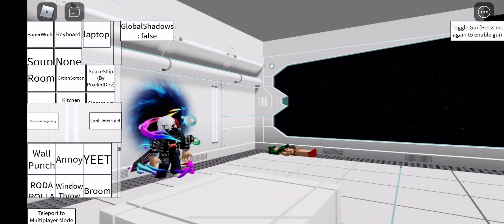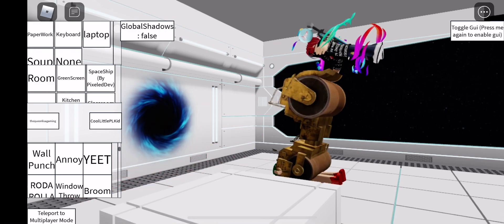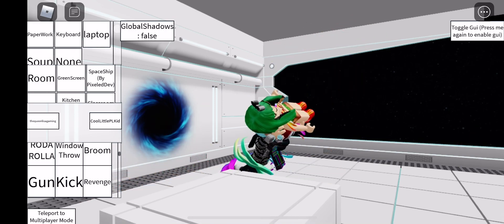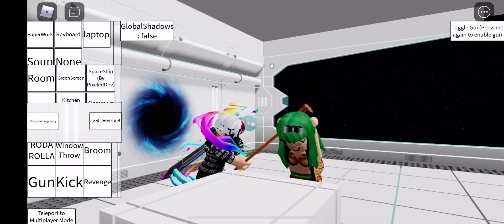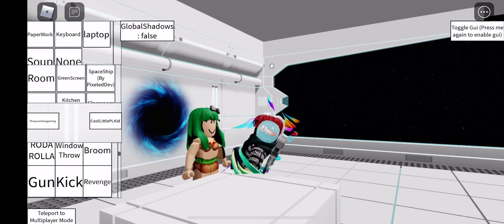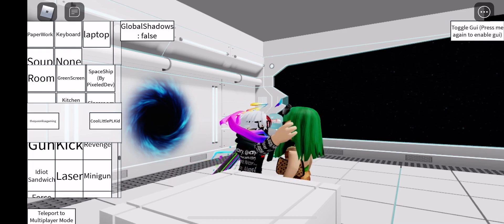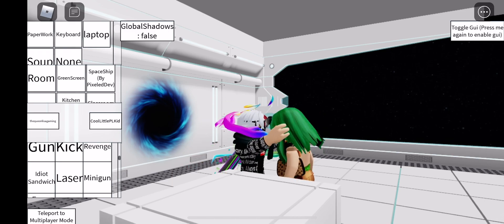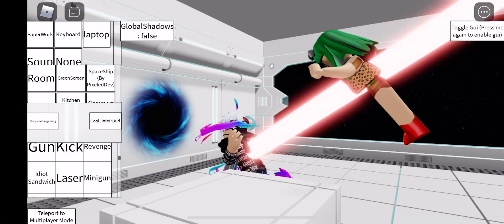Disrespecting the world’s worst YouTuber.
We all hate Lisa Roblox Gaming. It’s time to defeat her.